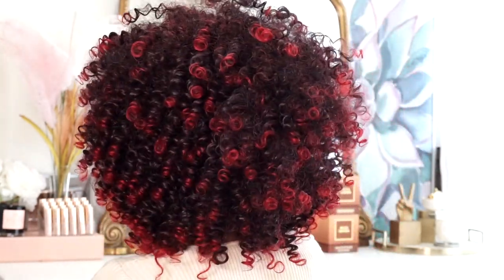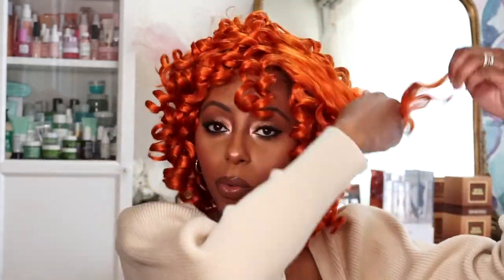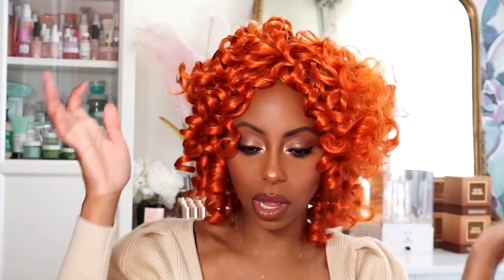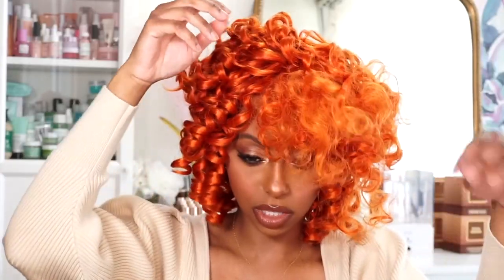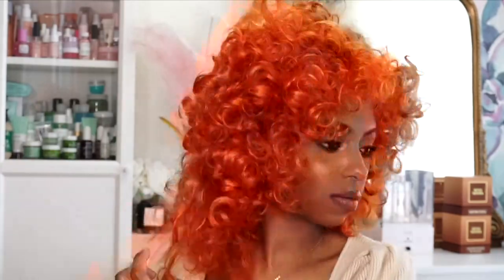THESE WIGS ARE BOMB!😱 AMAZON WIG TRY ON HAUL | Jessica Pettway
Trying on the cheapest wigs on Amazon!! These are affordable synthetic wigs for any budget! Comment your favorite wig in the video!

WIG INFO:
Wig 1
Wig 2
Wig 3
Wig 4
Wig 5
Wig 6